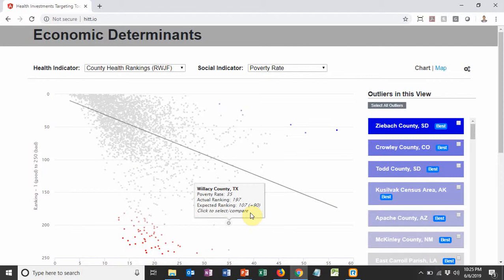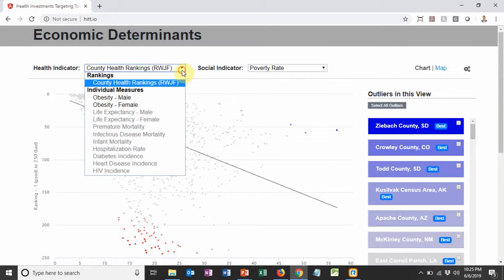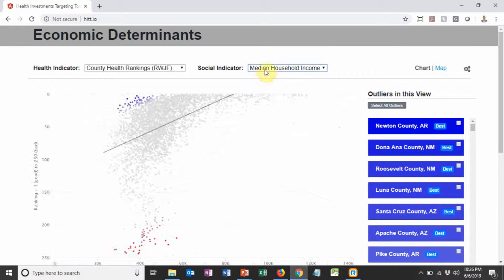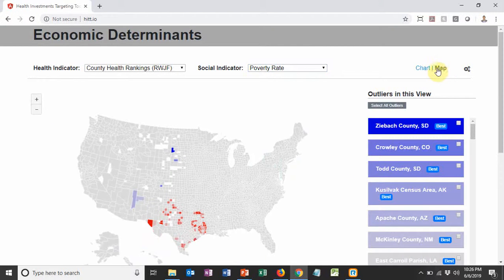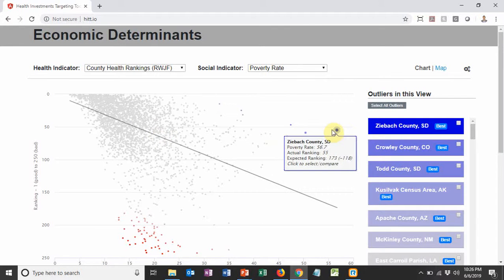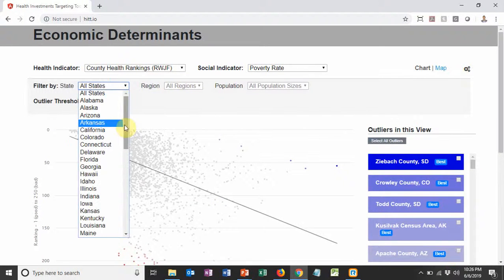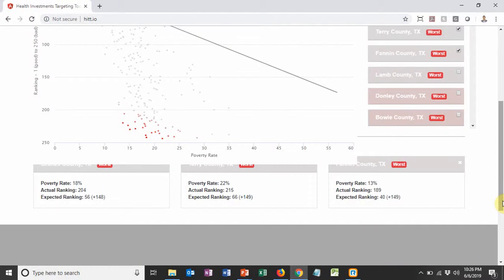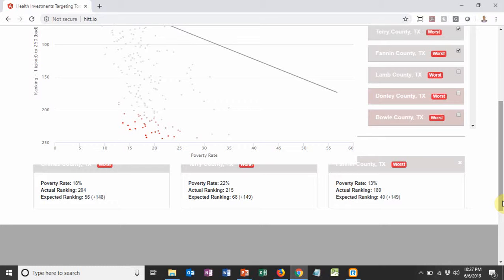Health Investments Tracking Tool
HITT Prototype Demonstration Video